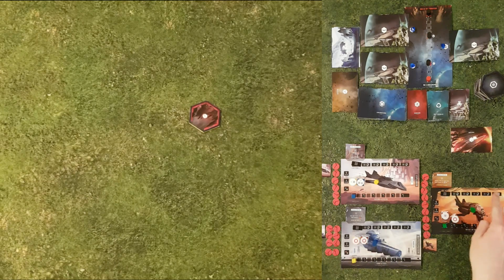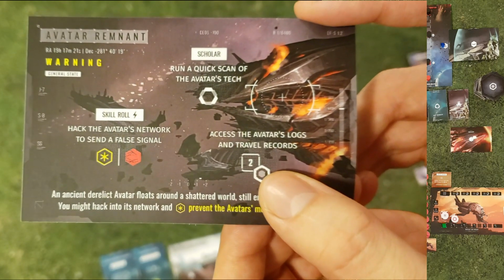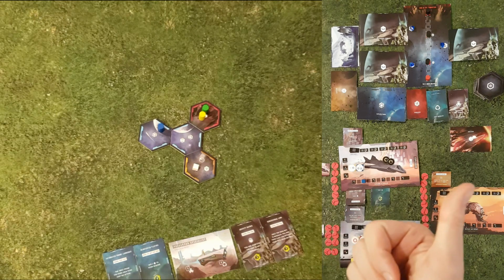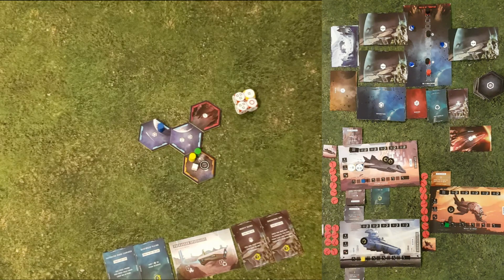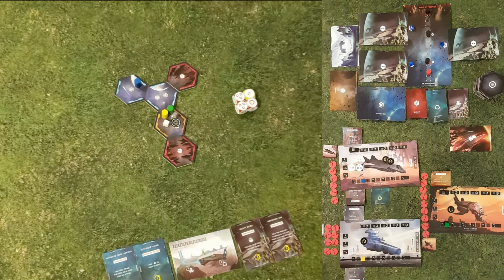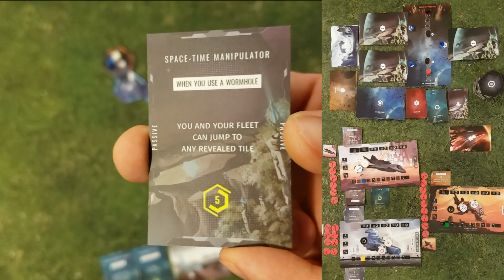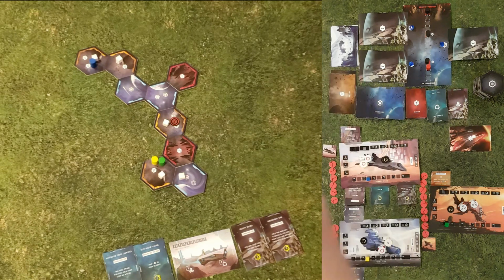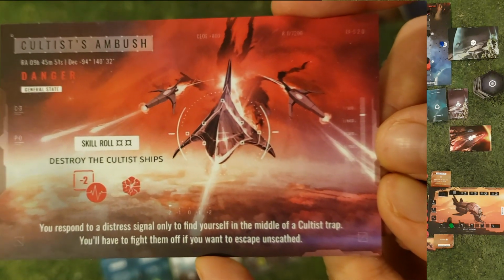X-ODUS Rise of Corruption - Kickstarter Gameplay - Part 1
X-ODUS Rise of Corruption, Set in the distant future, players take command of powerful and unique spaceships. They travel, explore and fight in a Galaxy at war to prevent an ancient entity known as the Corruption to rise and destroy all life.